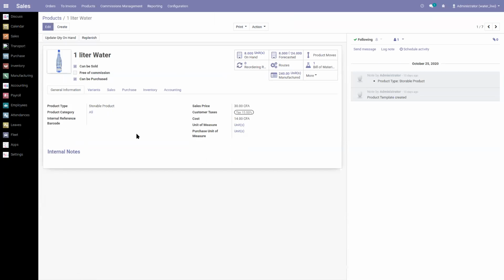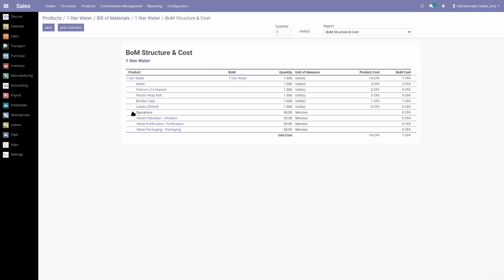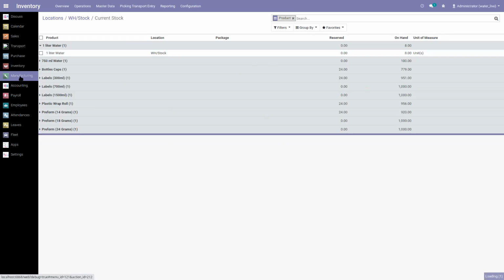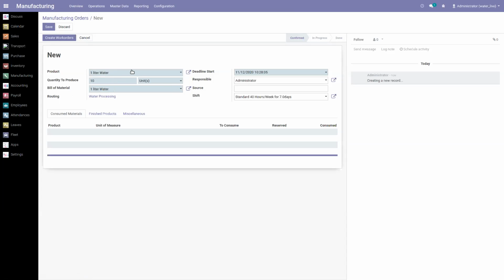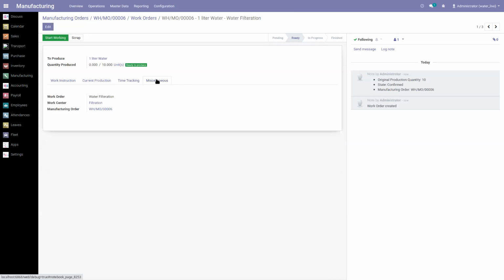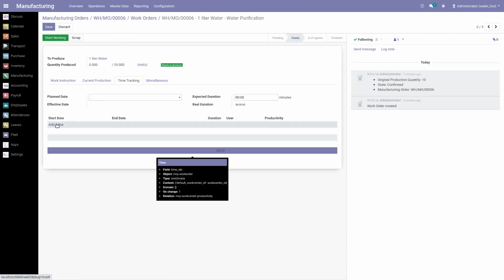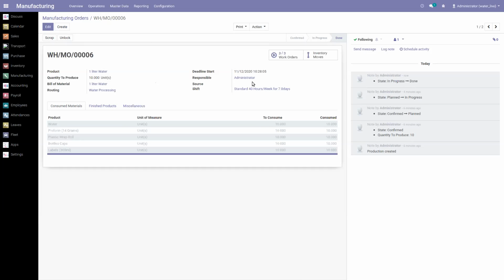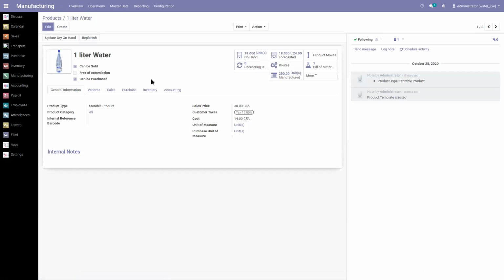Water System: Manufacturing Module